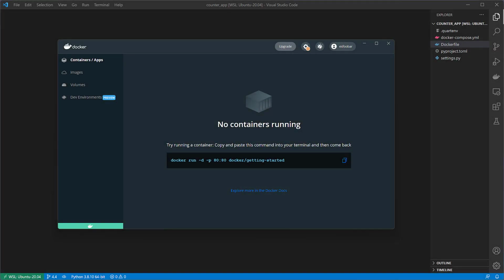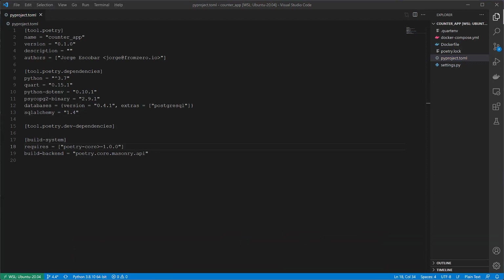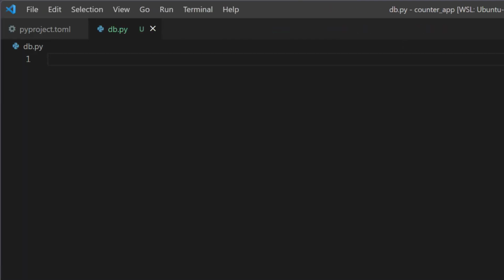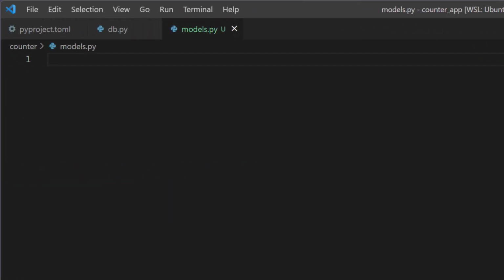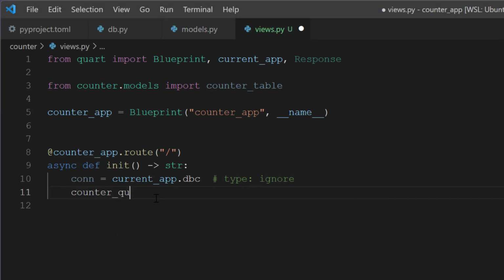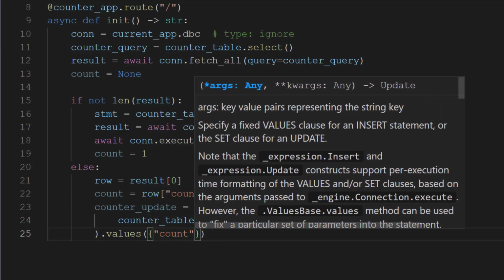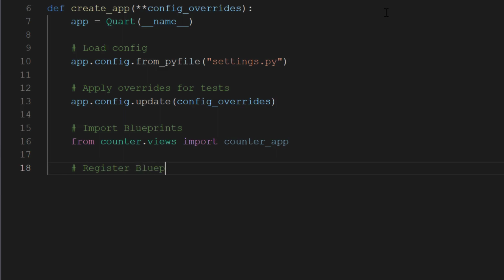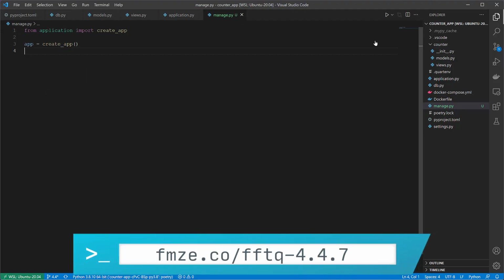Application Setup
In this video we'll setup the factory-pattern application and database connection module.